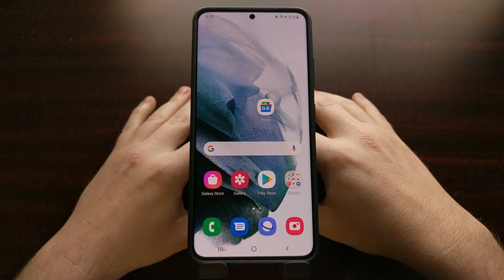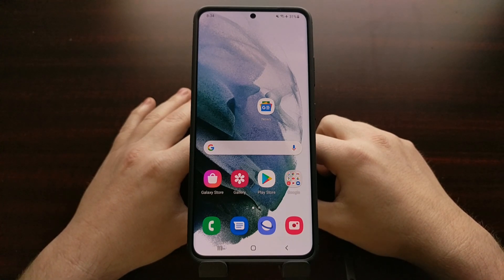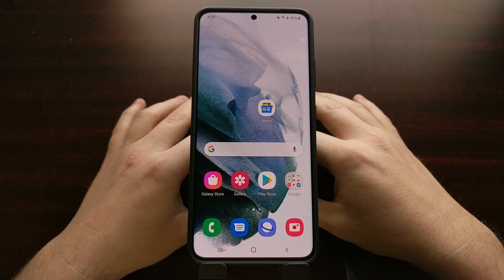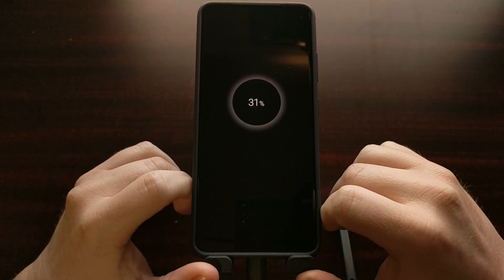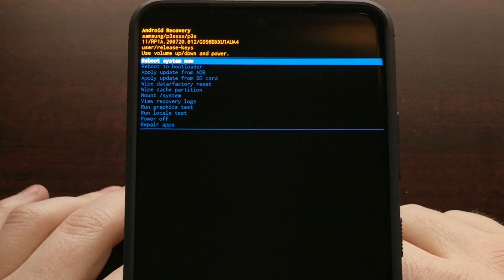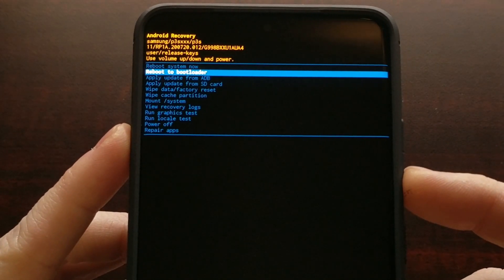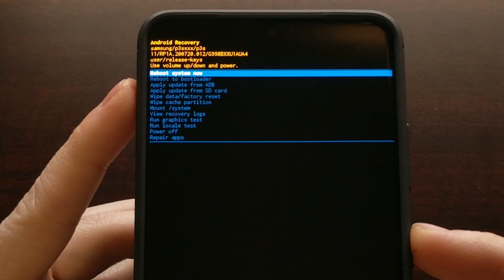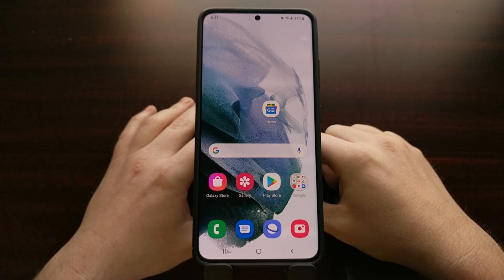How to Boot the Galaxy S21 to Recovery Mode?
1. Intro [00:00]
2. Power down the Samsung Galaxy S21 [01:49]
3. Then connect it to the PC with a USB cable [02:02]
4. Wait for the battery indicator to appear [02:22]
5. Now press and hold the Power + Volume Up buttons at the same time [02:53]
6. Continue holding these two buttons down through the splash screen
7. And let them go when you see the Galaxy S21 Recovery Mode main menu appear [03:09]

Samsung has a history of changing the way its customers can boot their smartphones into special Android boot modes. This has typically only been done when the company moves forward with changing the hardware button layout.

However, with the introduction of the Samsung Galaxy S21, Galaxy S21+, and Galaxy S21 Ultra, we now have a new way to boot into the aforementioned Recovery Mode.

This change will likely upset some people but it is a move that will prevent people from accidentally booting into it.

So to start with this tutorial, we need to power off the smartphone. With that done, you'll then need to connect the phone to the PC with a USB cable. Once the connection is made you'll likely see an indicator on the screen for the device's battery level.

We're going to ignore that though, and instead begin pressing and holding the Power and Volume Up buttons. Some of you may be familiar with this because the button combination is the same. The thing that has changed is the requirement of the USB cable being plugged in.

After a few seconds of holding these two buttons, you should see the main menu of the stock Android recovery screen.

You can actually unplug the USB cable now if you want.

From here, you are unable to navigate through this menu with the touchscreen. Instead, we need to use the hardware buttons to change which option is highlighted. This is done by pressing the Volume Up or Volume Down buttons.

As you highlight an option in blue that you want to select, you can then press the Power button to choose that menu option.

When you're done, go ahead and highlight the "Reboot System Now" option and press the Power button to select it.